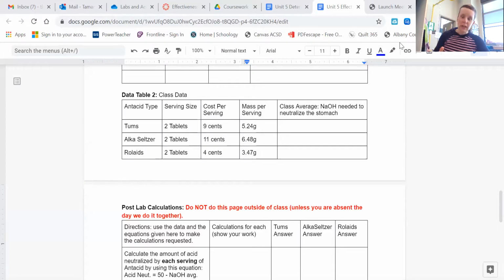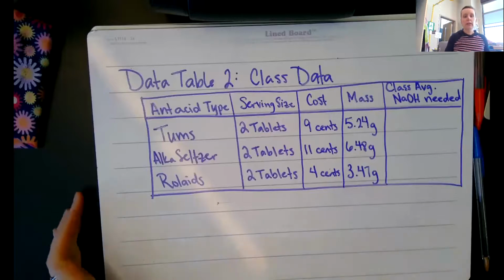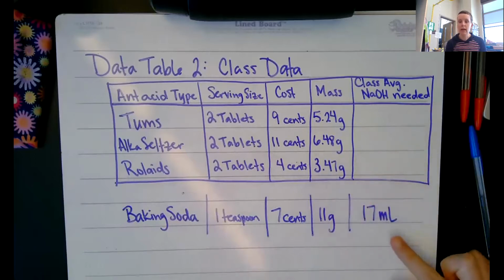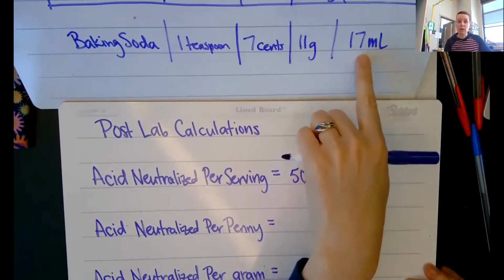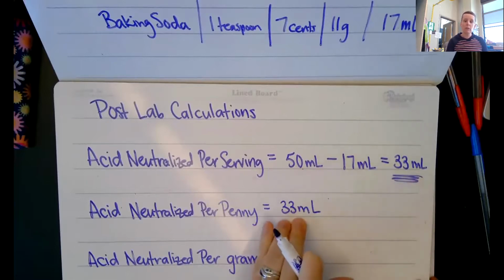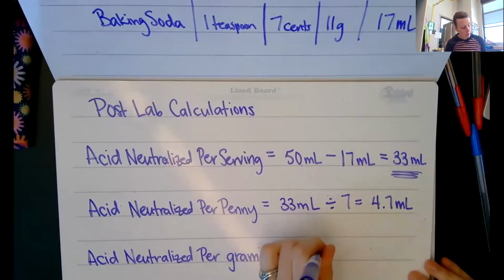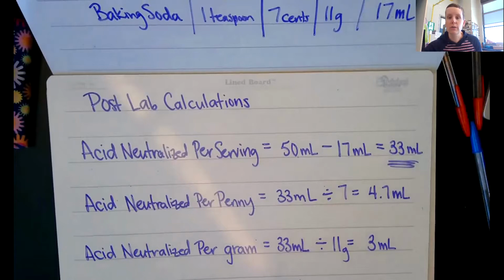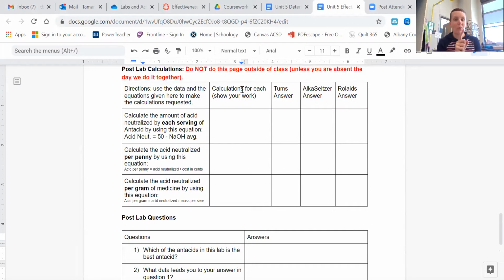PostLab Effectiveness of Antacids